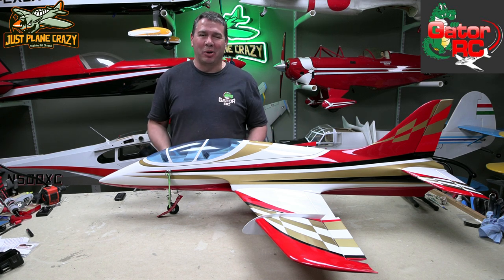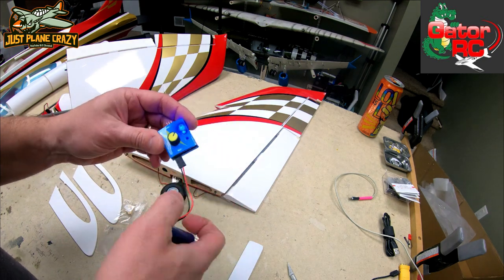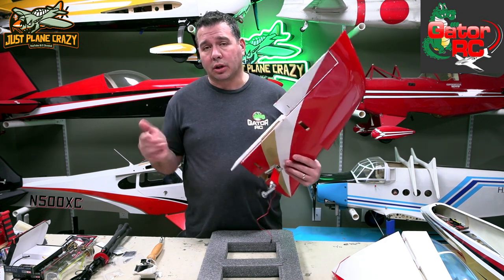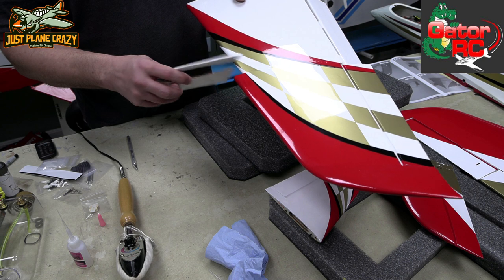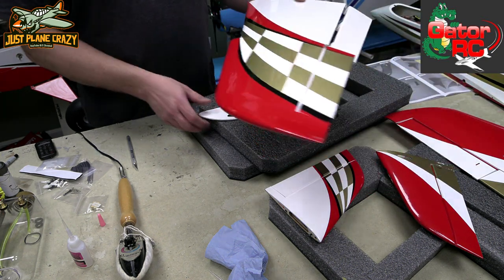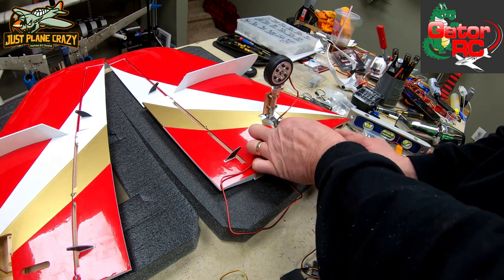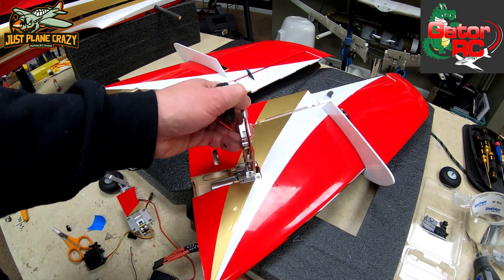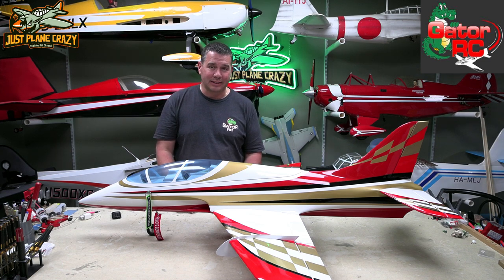Turbine Sebart Avanti Mini Assembly pt 1, Wings, Brakes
Here we go with the Minin Avanti build from Gator RC. Turbine style!. A rather smooth build with nothing to complain about. This seres will be broken up into a few vids.